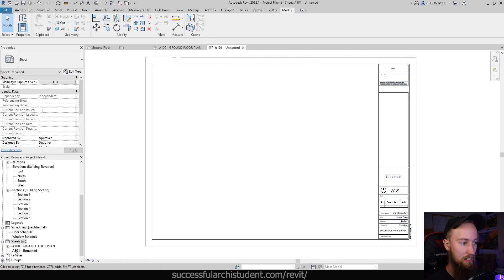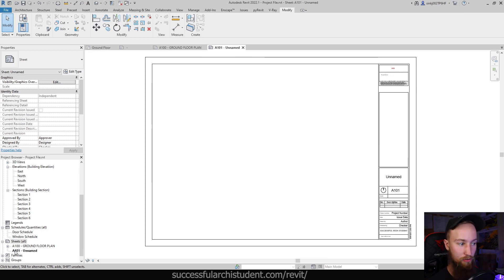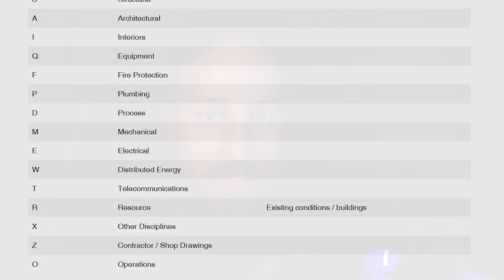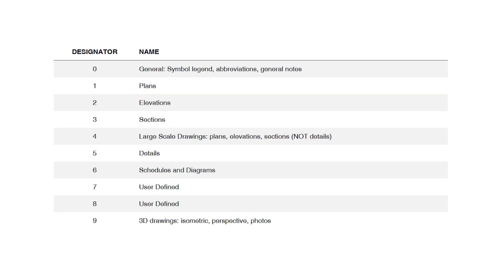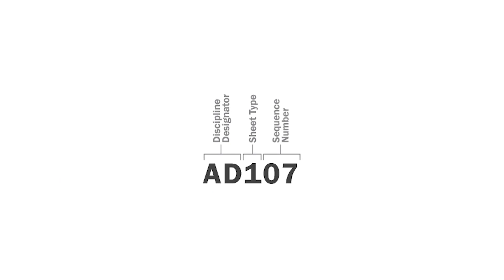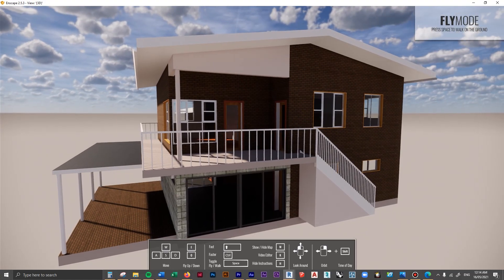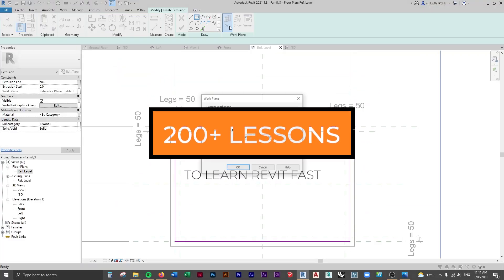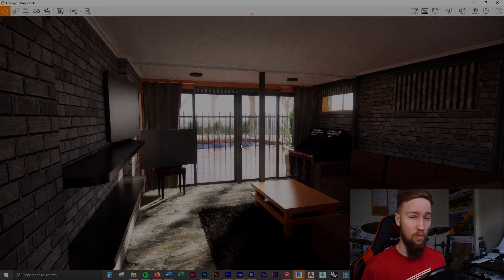How to Number Architectural Drawings - Revit Tutorial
Learn how to number architectural drawings (sheets) in Revit. Check out the full course (200+ Revit Tutorials)

In this short lesson, you'll learn how to number architectural drawings using a clear and coherent methodology in Revit.